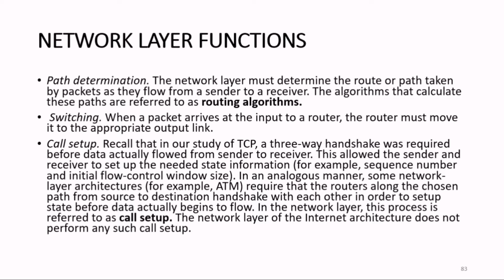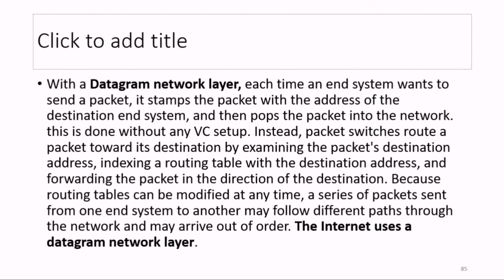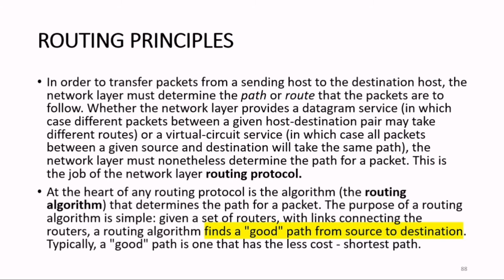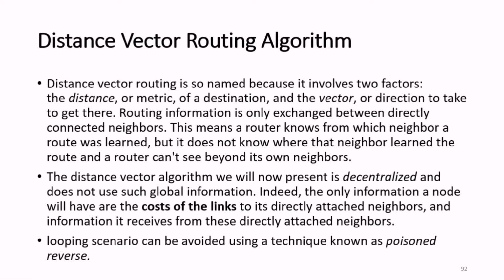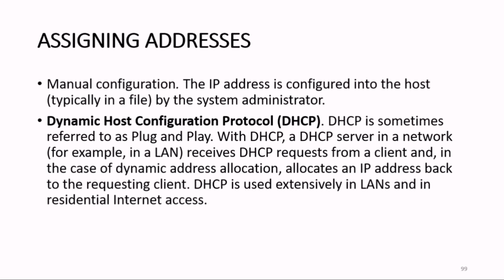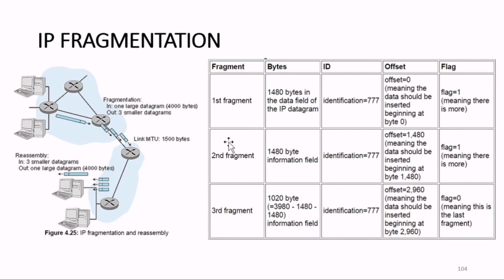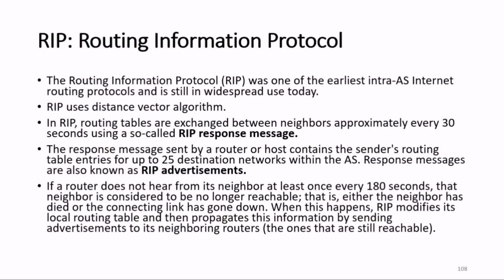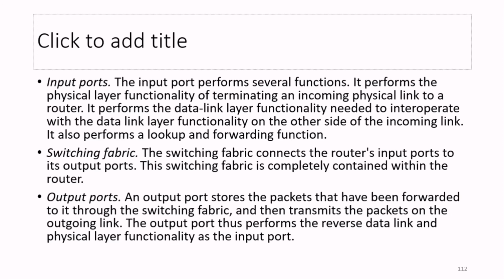Chapter 4 - Network Layer (Part 5)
BNF32203